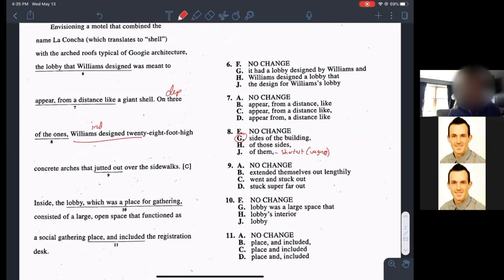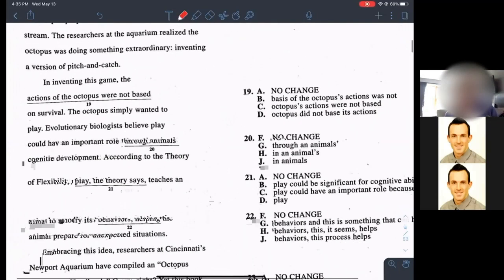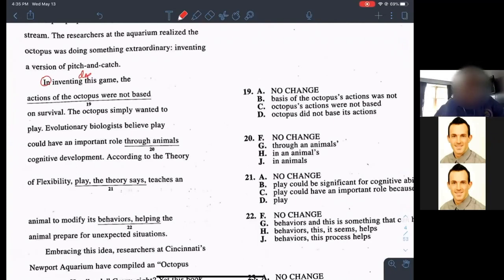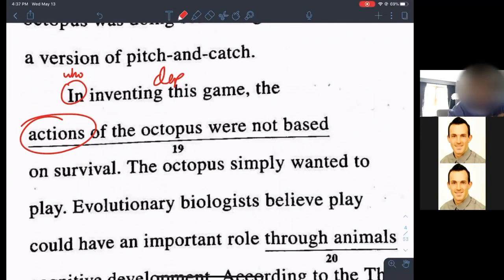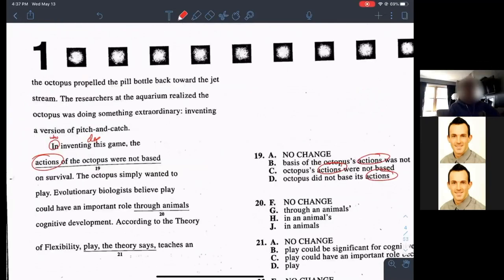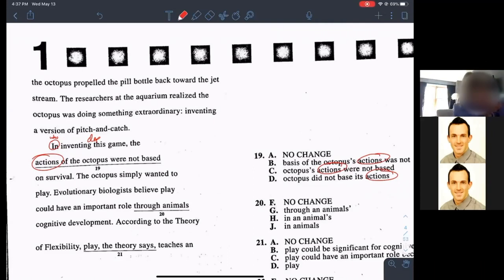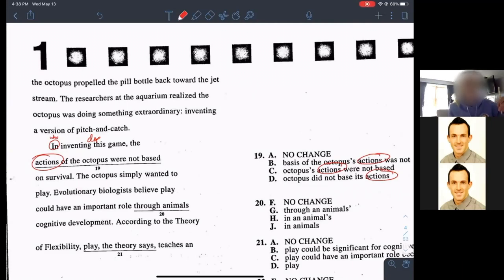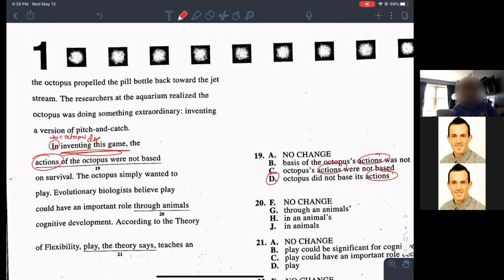Thomas W Teaches Linguistics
In this video, Thomas W shares a live class where he is teaching Linguistics. You can learn about how to select the subject and the predicate of the sentence.